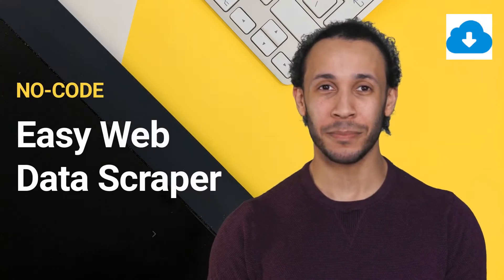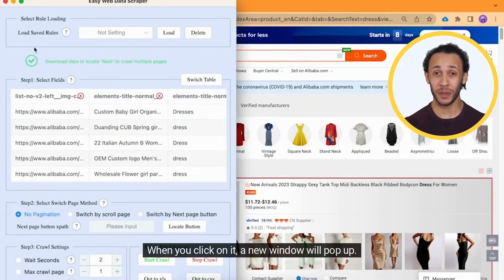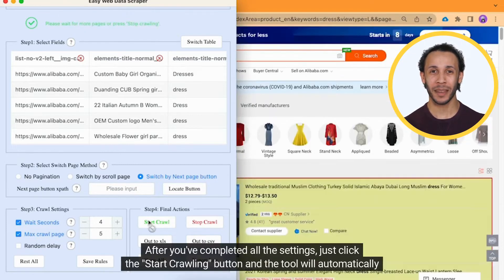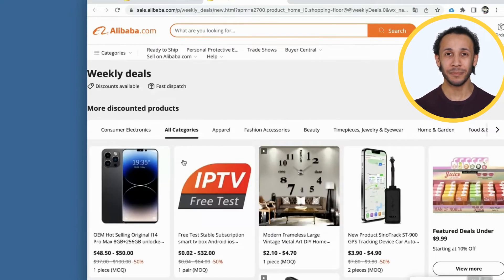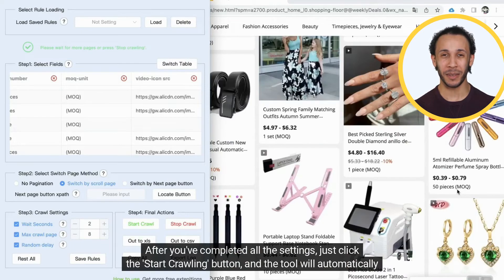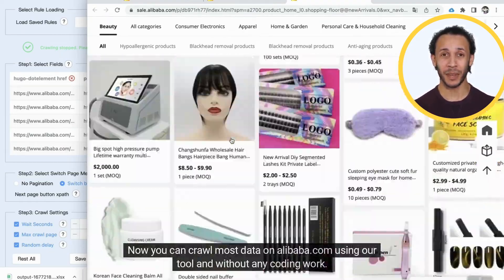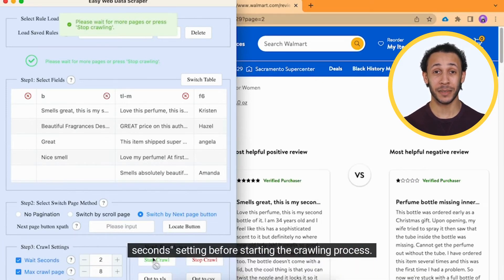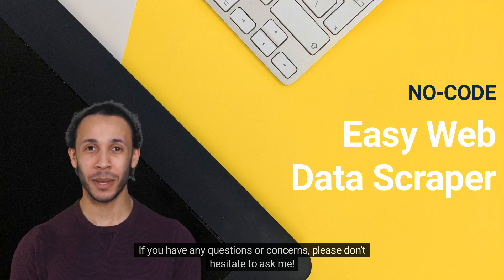⚡️NO CODING! Using Easy Data Scraper to crawl data from Alibaba and Walmart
In this video, I will share how to use a totally free and no login need toll to crawling data from Alibaba and Walmart

This means we can compile a list of digital products that are definitely selling so we can create our own in that niche.